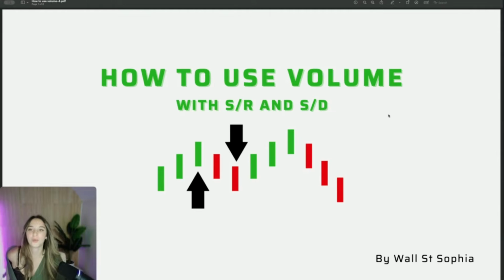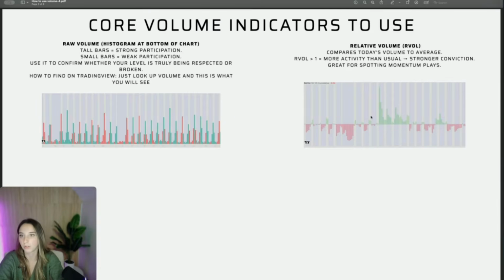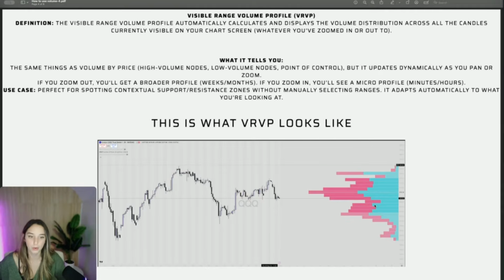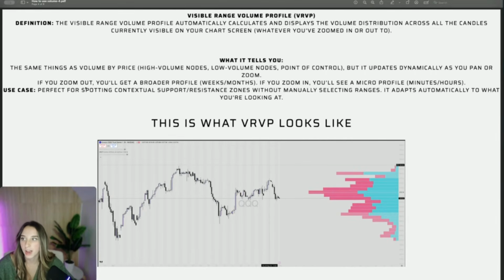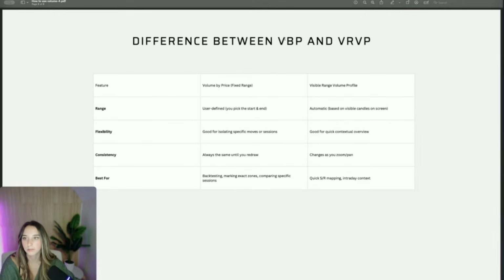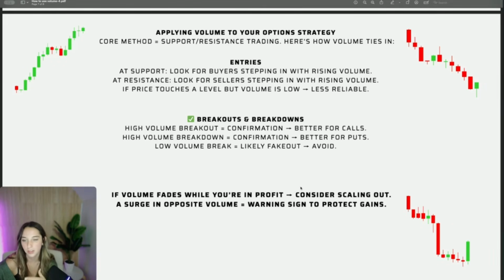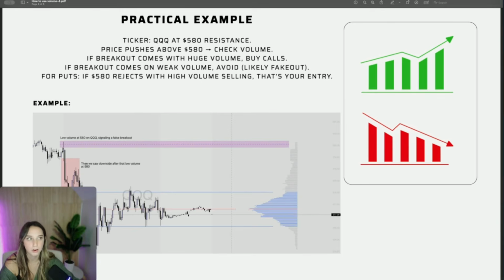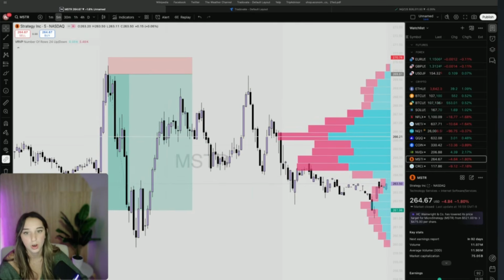This Is What 90% of Traders Miss When Reading the Charts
Volume tells the truth about the market.
In this video, I break down how I use volume to confirm key levels, spot fakeouts, and understand where real money is flowing something most traders completely overlook.
You’ll learn:
How to use volume to confirm breakouts and reversals
What high vs low volume really means
How to read exhaustion and trap moves
Why volume changes the probability of your setup
Whether you trade options, futures, or stocks — mastering volume will completely change how you see price action.
 Watch until the end if you want to start trading like professionals do — using the data behind the candles.